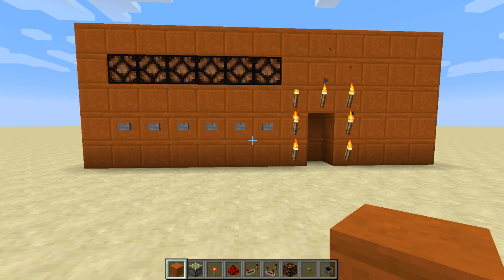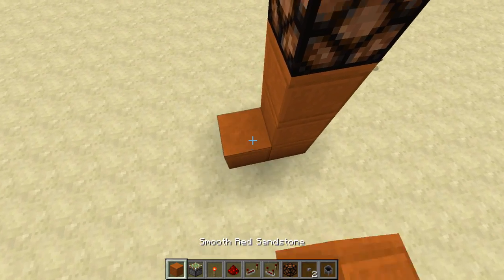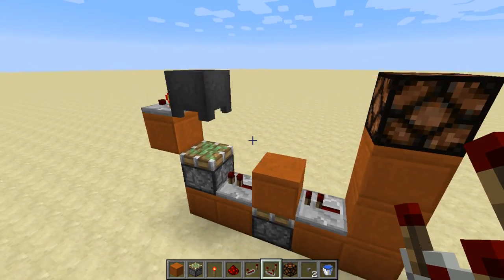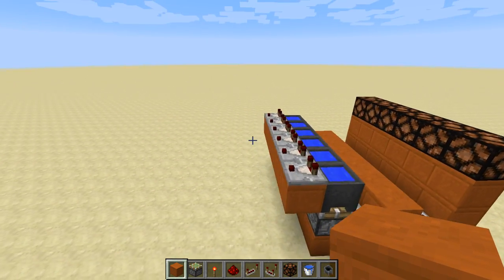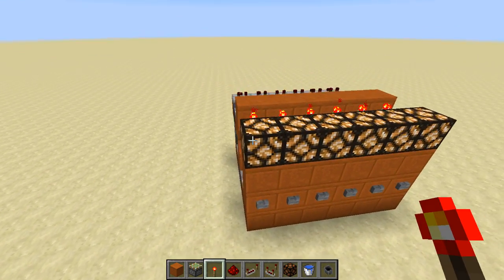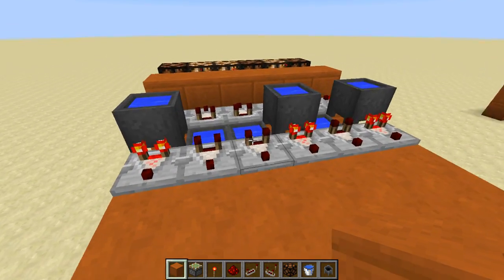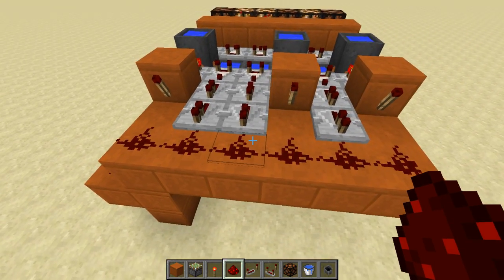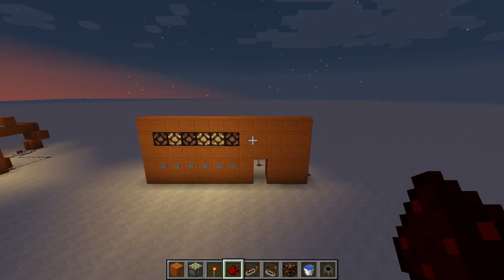Minecraft - Simple Combination Lock With Buttons - Redstone Build Tutorial (Minecraft PC/Console)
In this video, I show you how to make a simple and easy to build redstone combination lock in Minecraft. This design is modular and uses some simple logic circuits, repeated for each input - a monostable circuit and a t-flip-flop - in order to use buttons and redstone lamps to put in a combination for the lock.

 I have used this design in both the Xbox 360 and PC versions of Minecraft, but I don't have Minecraft on any other platform to see if it works on those. Feel free to try it, it will probably work, but I can't guarantee it.

My Microphone

CPU Cooler
Graphics Card
Tower / Case